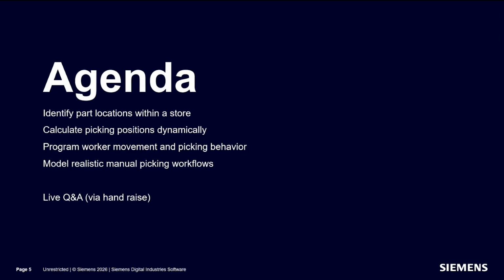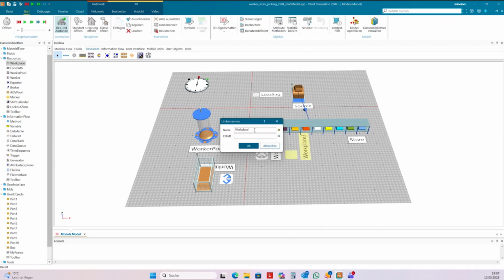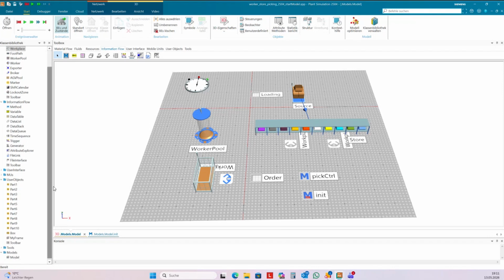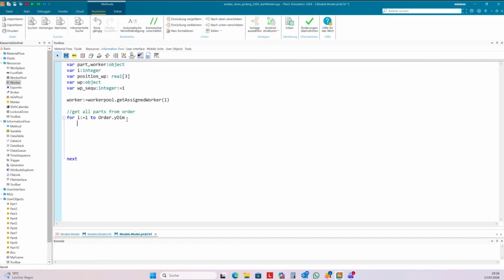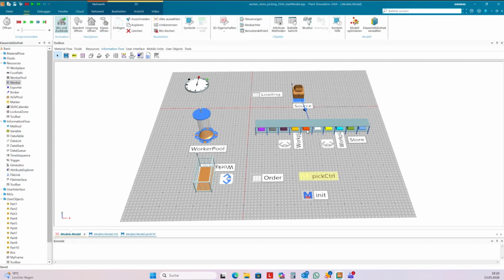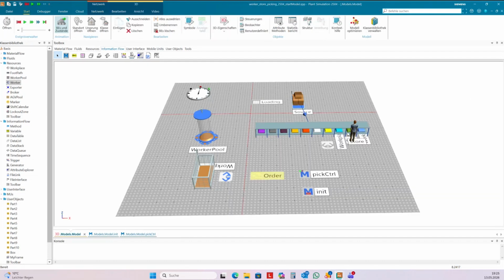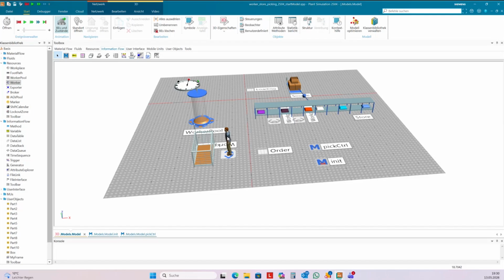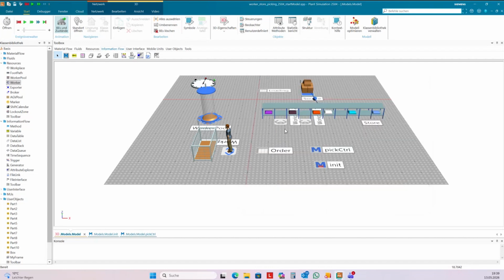Plant Simulation Virtual User Group: Model manual store picking with worker logic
For follow-up questions, please post in the Siemens Software Tecnomatix Community forums

This session explores realistic manual picking by implementing custom worker movement and pick logic based on part locations within a store. After this session, you’ll be able to simulate accurate manual picking processes, improving realism in warehouse and intralogistics models.

Session elements include:
• Identify part locations within a store
• Calculate picking positions dynamically
• Program worker movement and picking behavior

Q&A